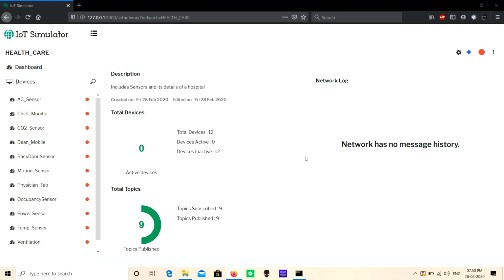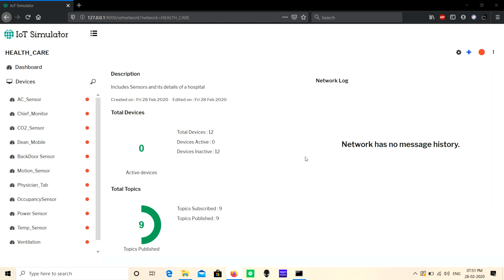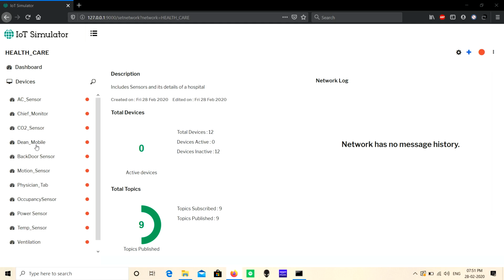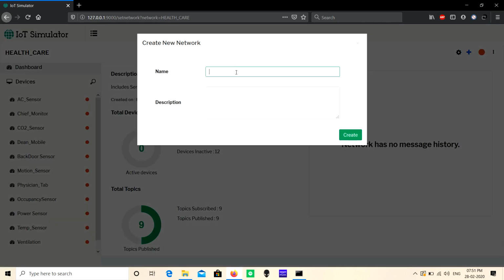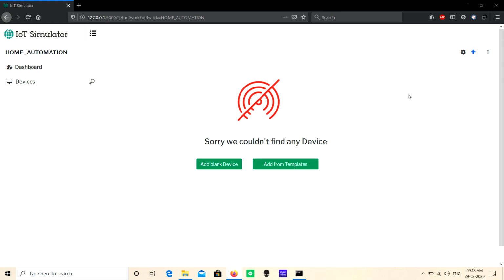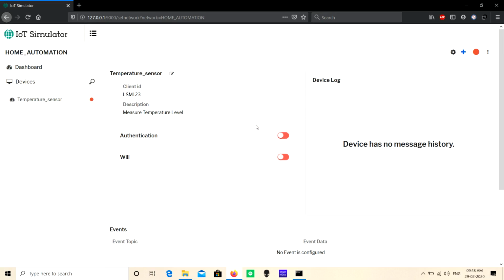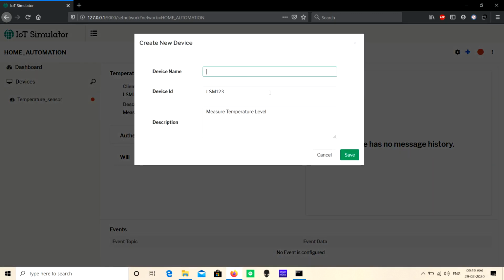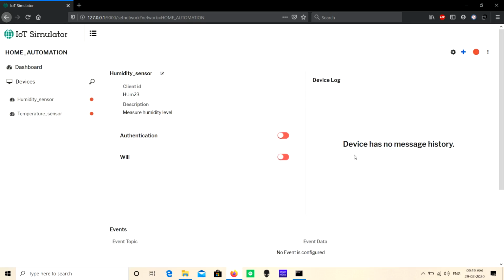Bevywise IoT Simulator Tutorial- Creating a virtual IoT network with multiple virtual MQTT clients.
Bevywise IoT Simulator Tutorial - This video helps you to create a virtual IoT network with multiple MQTT clients via "One by One" method.

In IoT Simulator you can create multiple MQTT clients in two ways. The first way is via "One by One method" and Second way is via "Bulk creation method". To know about bulk creation method, refer the "Template and Bulk creation" video